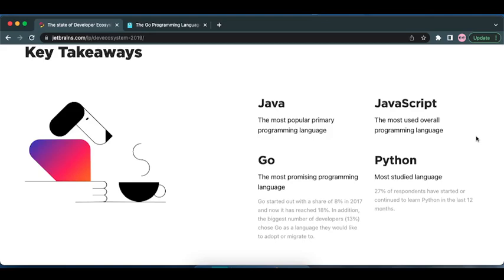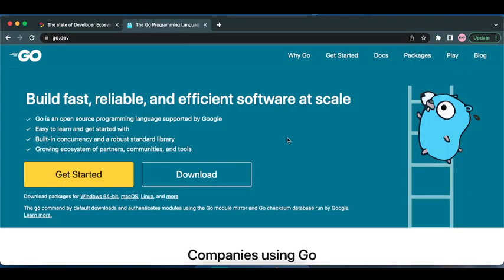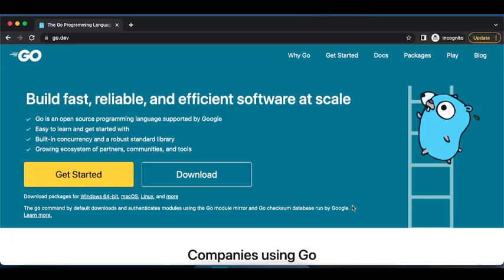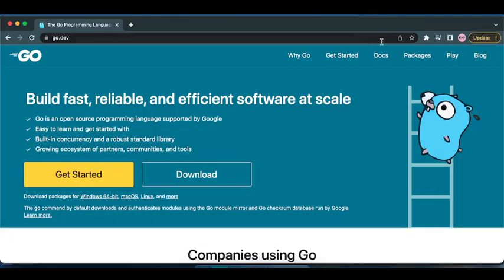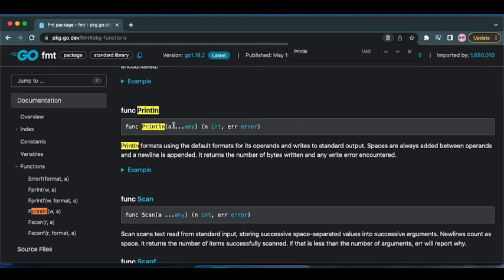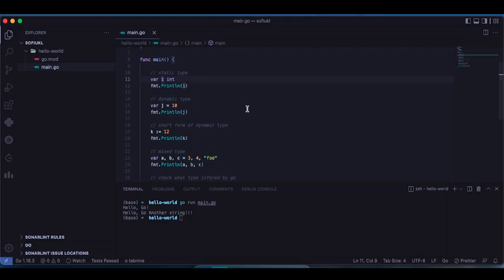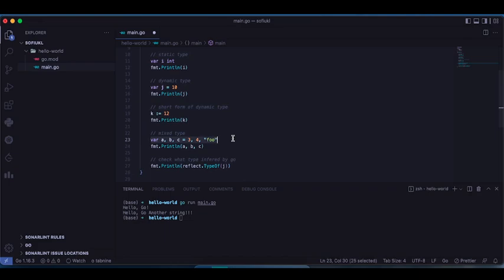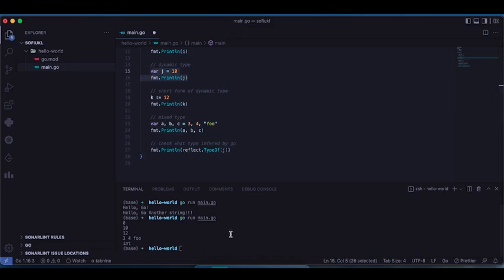Hello Go L1 || checkout why you will learn Go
Learn Golang / Go step by step in this tutorial course for beginners.
This lecture describes overview and environment setup.